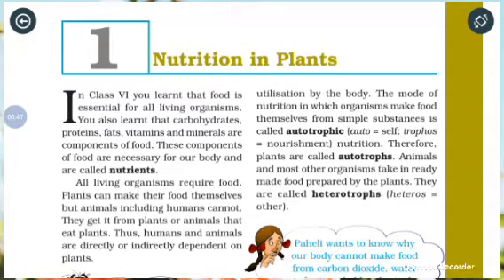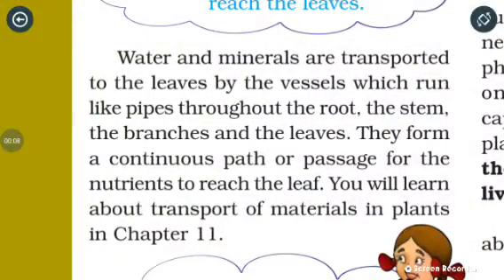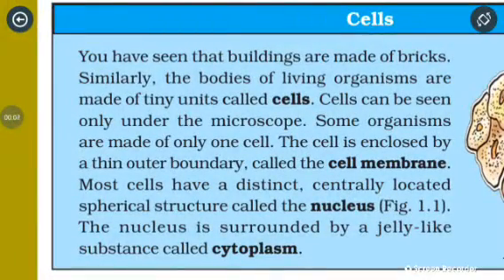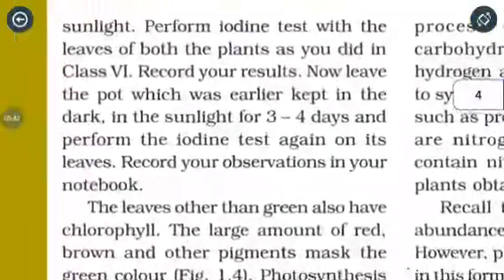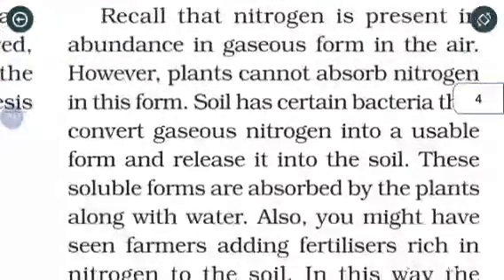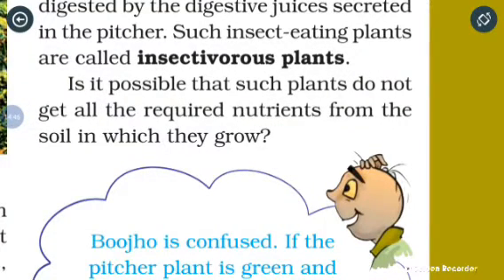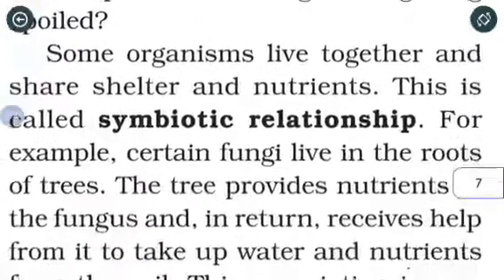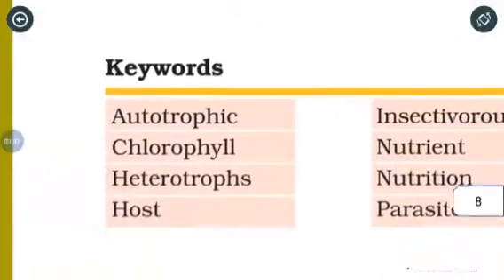class 7 nutrition in plant in one shot video